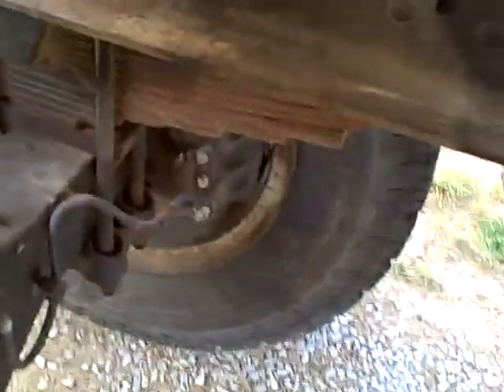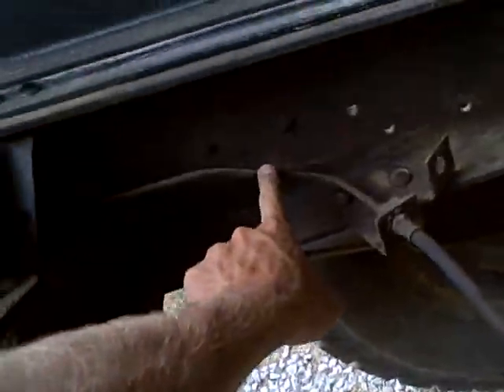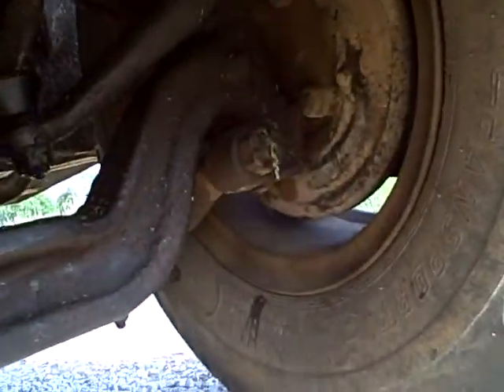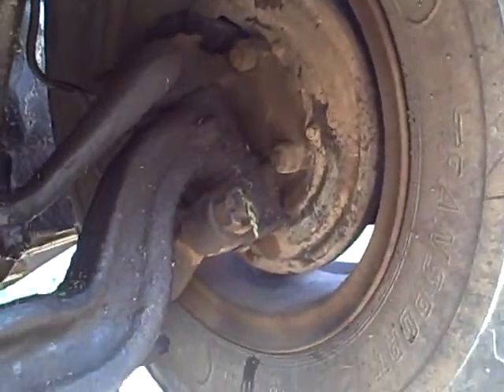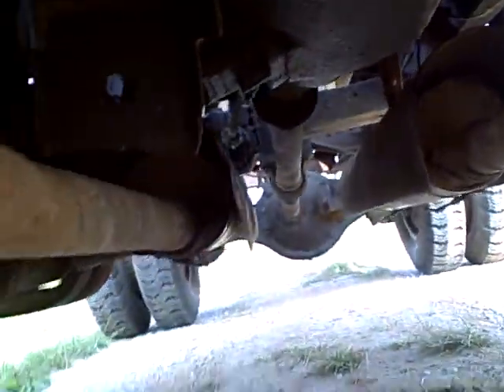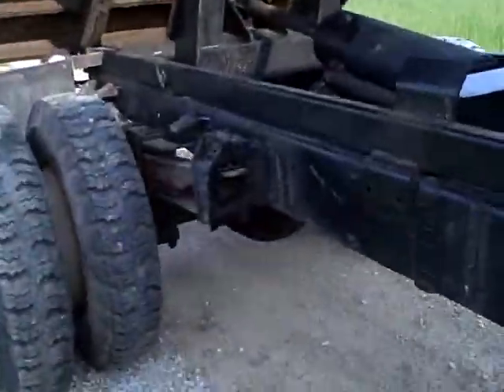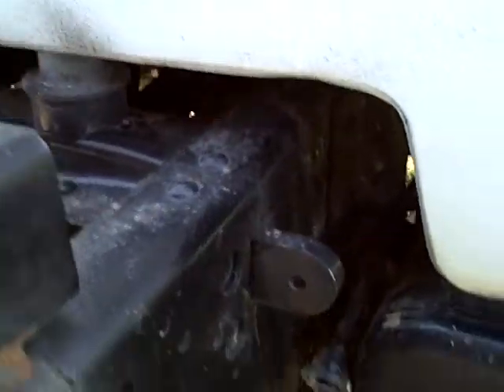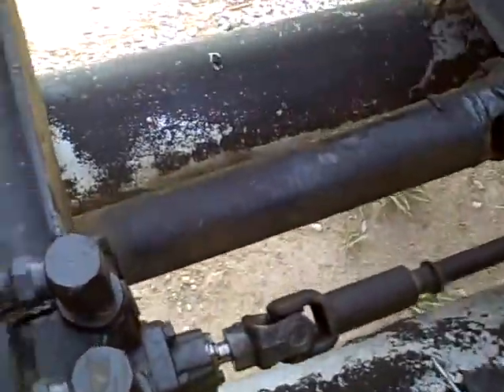gmc c70 dump underneath